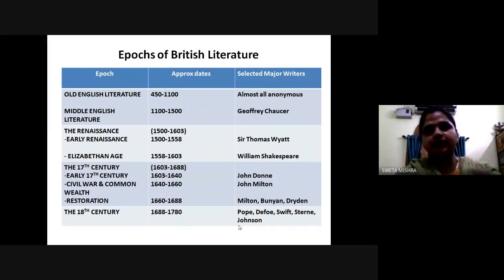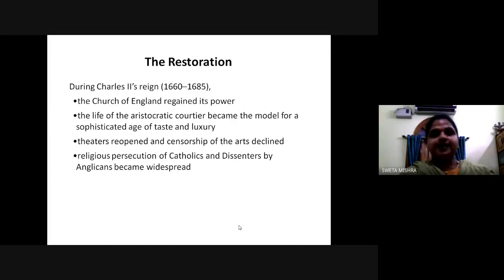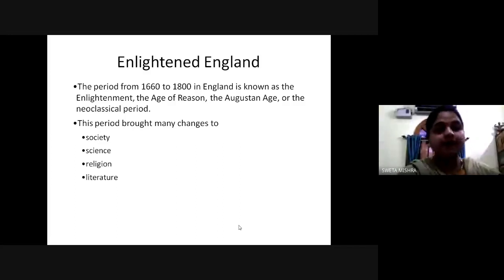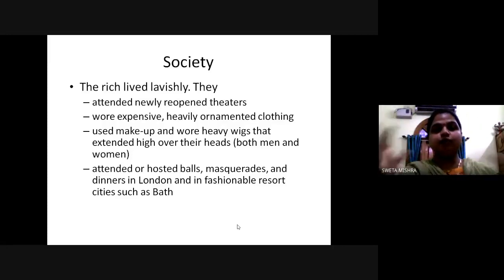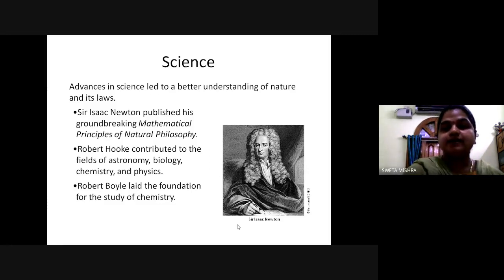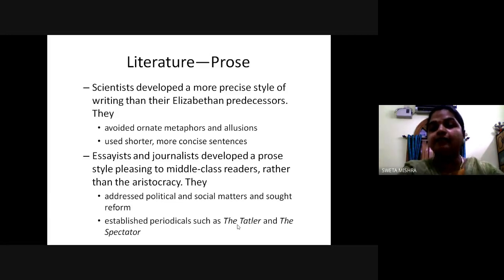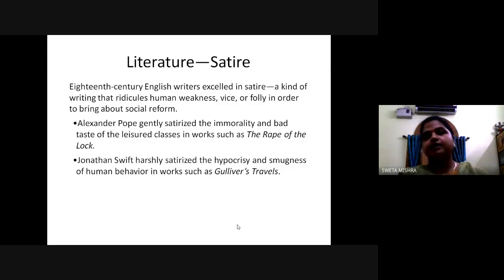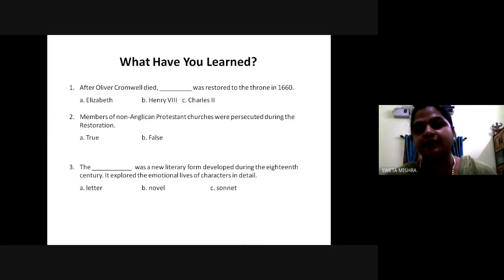BEG CORE 3 UNIT 1 & 2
PROGRAMME: BAEG 2ND SEM.
COURSE: BEG CORE 3 UNIT 1 & 2

RESOURCE PERSON: Dr. Sweta Mishra
Assistant Professor, Gangadahar Meher University, Amrut Vihar